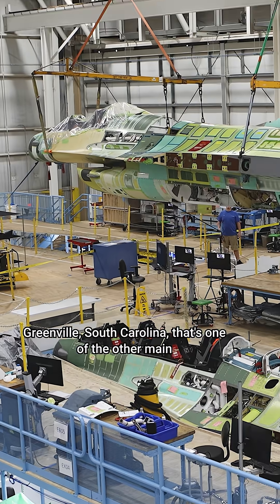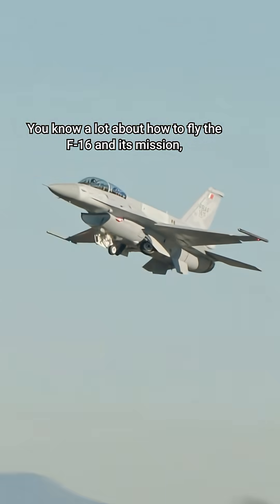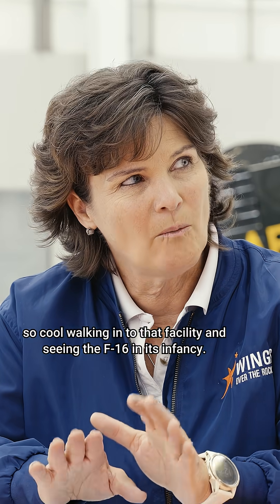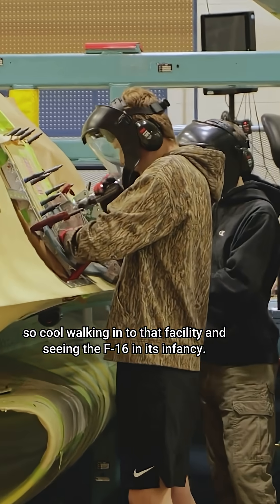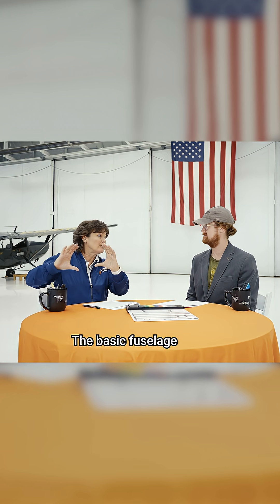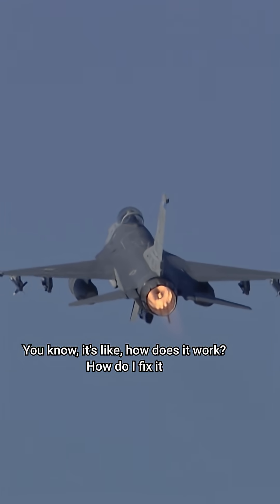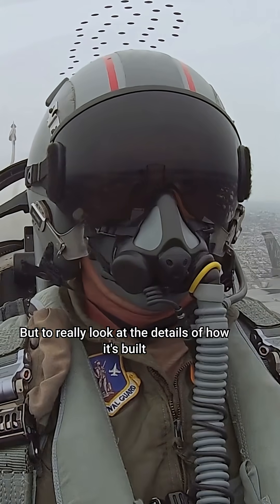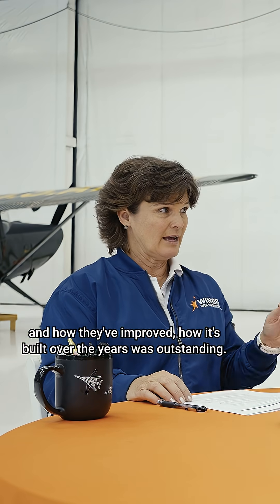How the F-16 is Built at the World's Last Production Line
Behind the Wings PBS S7 Director Cray Novick and Host Tracy LaTourrette share stories from filming around the U.S. to learn more about the Fighting Falcon. They discuss the dangerous first flight, touring Greenville's manufacturing plant, technical upgrades, and test-flying the Viper fresh off the factory floor. This one is going to be cool!

To hear more, check out our Behind the Wings podcast episode on the Making of 50 Years of the F-16 wherever you listen!